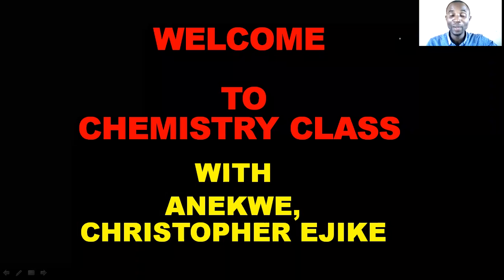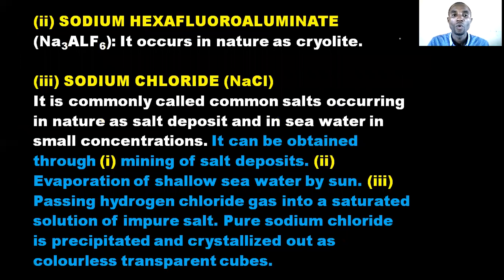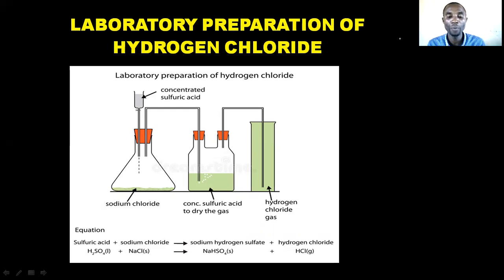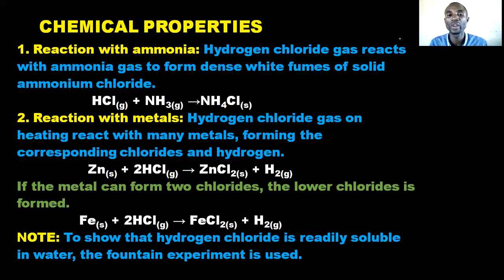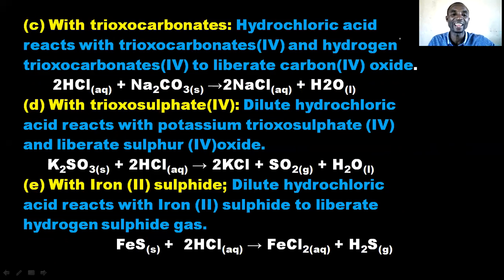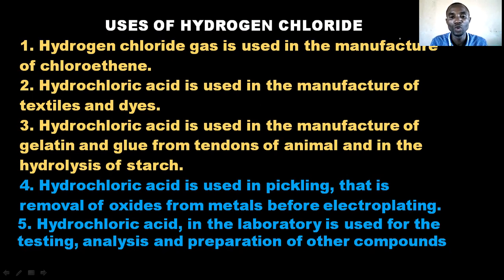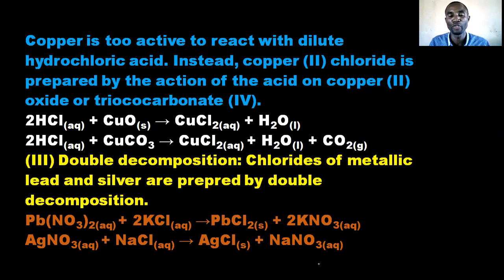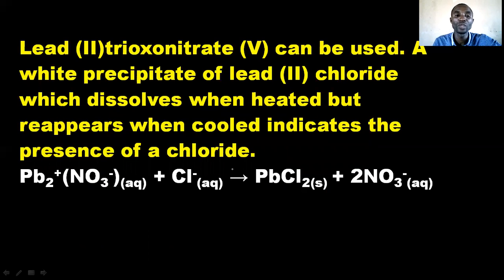COMPOUNDS OF HALOGENS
By the end of this video, you should be able to:
1. List at five examples of compounds of halogens.
2. Explain the laboratory and industrial preparations of hydrogen chloride
3. State the laboratory preparation, properties and uses of chlorides
4. Test for chlorides